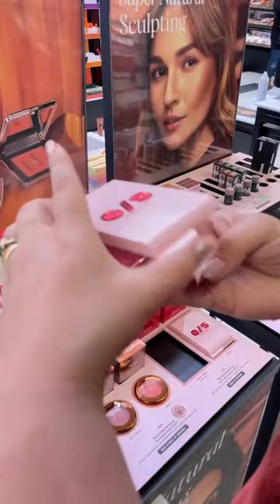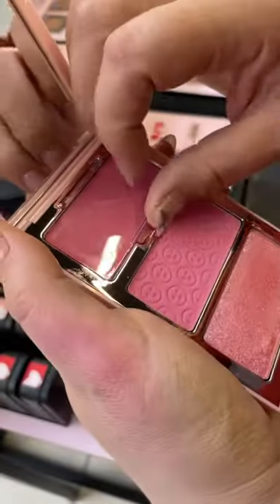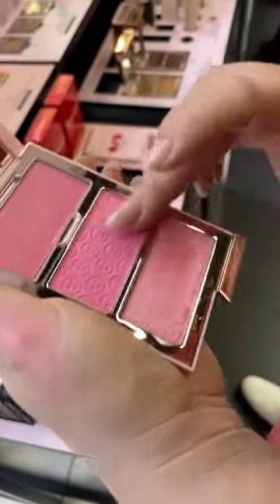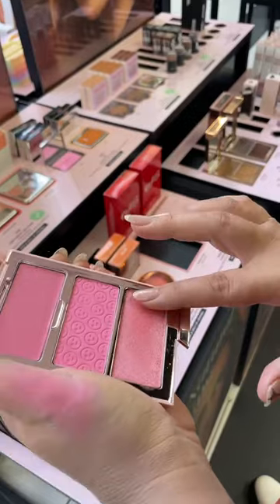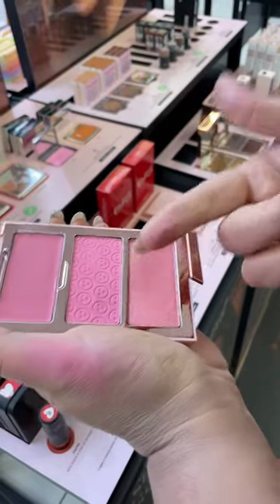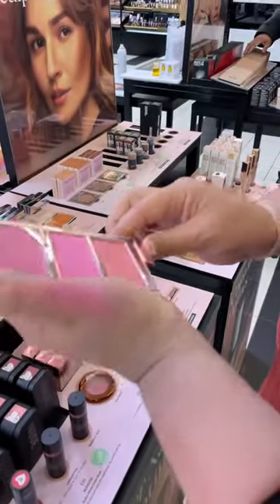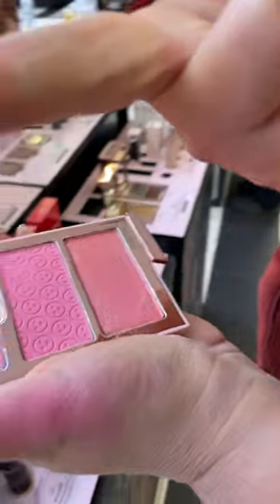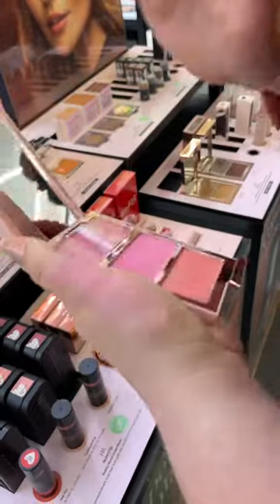VIRAL One/Size Cheek Clapper Blush Trio by Patrick Starrr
Reviewing Patrick Starrr's ONE/SIZE beauty Cheek Clapper 3D Blush Trio that has gone viral across social media and the beauty community. It has a cream blush, powder blush and a highlighter. The smiley faces pressed into the product are a reminder of how great it is to have the artistic textures and finishes to create limitless looks. The product sits at a favorable price point and can be used in so many ways!

How do YOU use trio products like this one? I personally like to layer them all for maximum impact.